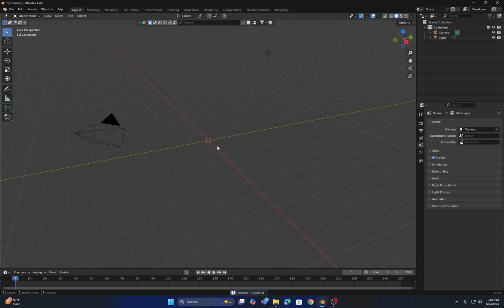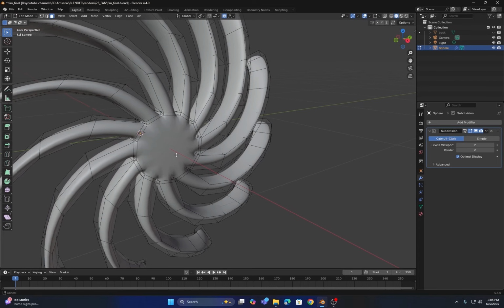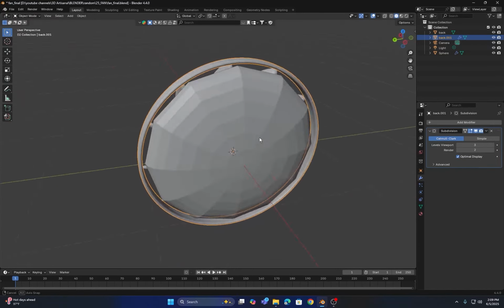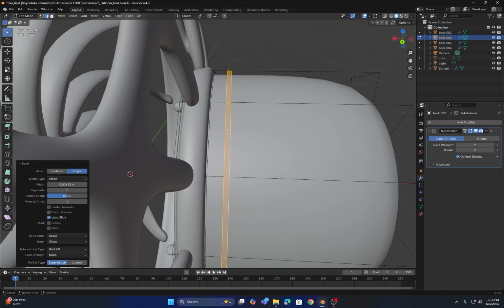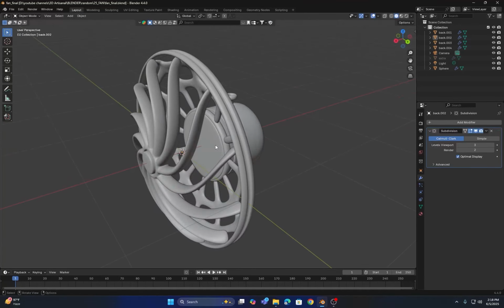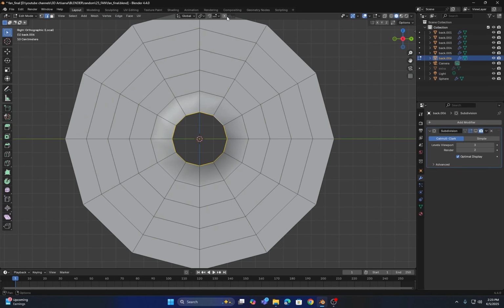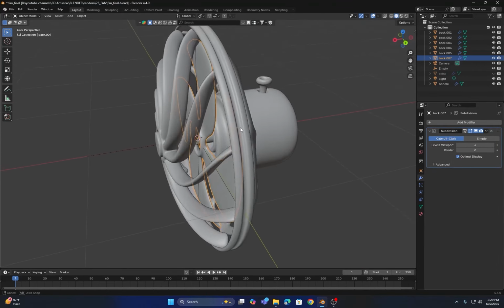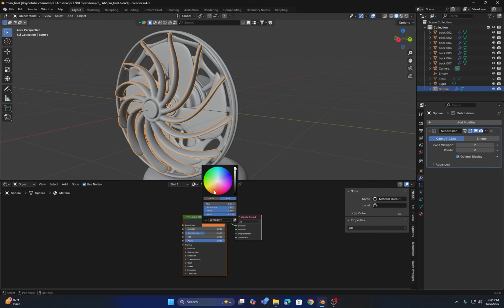Fan Modeling Tutorial in Blender (English)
In this video, I’ll show you how to model a stylish table fan in Blender step by step.
Whether you're just starting out or looking for practice — this tutorial is perfect for you!
The design is clean, creative, and beginner-friendly.

Blender table fan tutorial
Blender modeling tutorial
Blender Hindi Urdu
3D table fan modeling
Blender fan modeling
Blender beginner tutorial
Blender furniture modeling
Blender small project
Blender modeling practice
Blender Eevee render
Blender object modeling
Fan design in Blender
Blender exercise for beginners
Blender product modeling
Blender modeling step by step